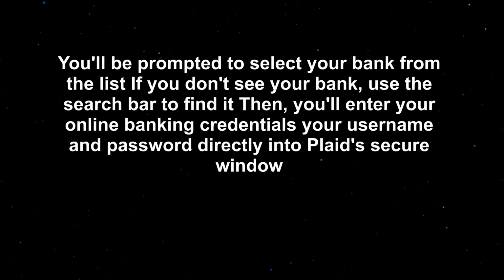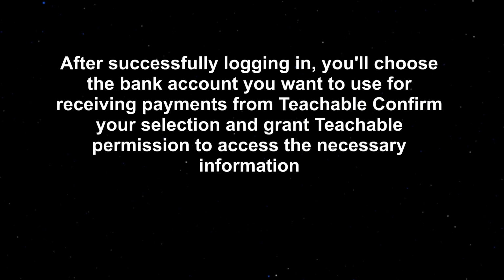How to Add Plaid Payment Procesor to Teachable - KevinHowTo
How to Add Plaid Payment Procesor to Teachable walks users through integrating Plaid as a payment option within the Teachable platform for online courses. This tutorial details connecting Plaid to your Teachable account to facilitate secure and streamlined payment processing for your students.

00:00 Intro
00:06 Teachable Dashboard
00:15 Payment Gateways
00:20 Connect with Plaid
00:26 Plaid's Secure Interface
00:31 Select Your Bank
00:37 Logging In
00:43 Confirming Bank Account
00:49 Plaid Setup Complete
00:54 Plaid Payment Option